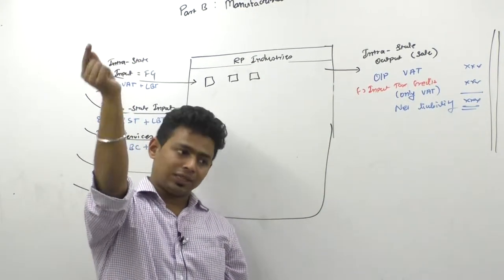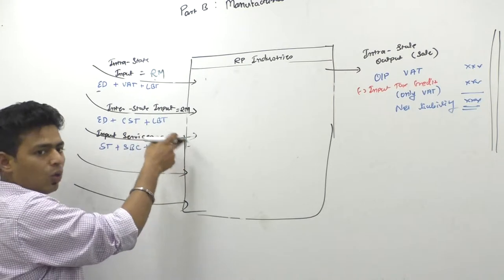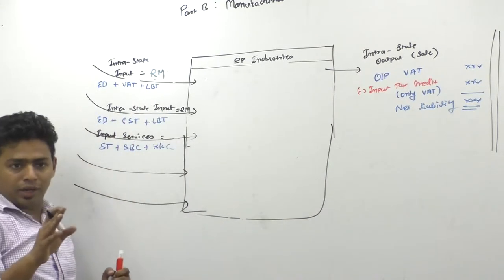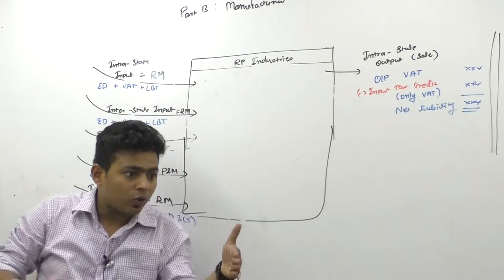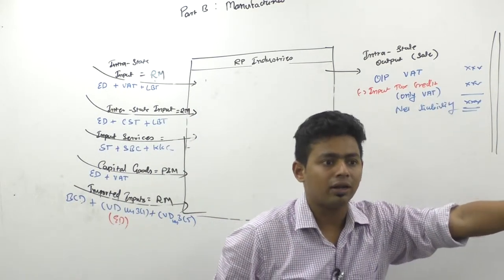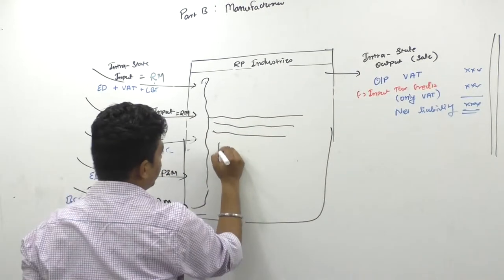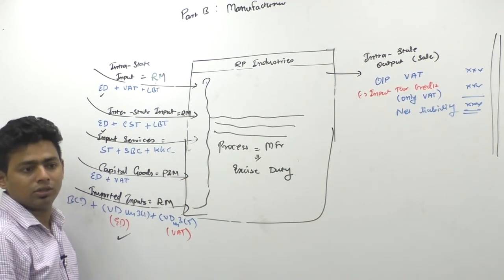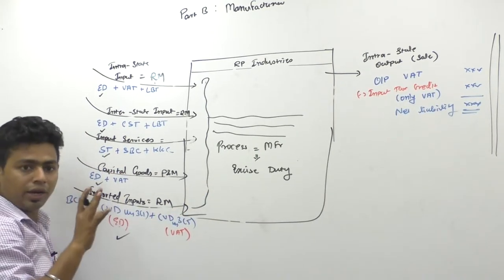Lecture 9: GST Introduction_Tax on Manufacturer_By CA Ram Patil (CA,CS,CMA)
Detailed lectures by Elite Shiksha Group on Income Tax Act, 1961 for May/June 18 exams. We are uploading videos to support students in learning process.